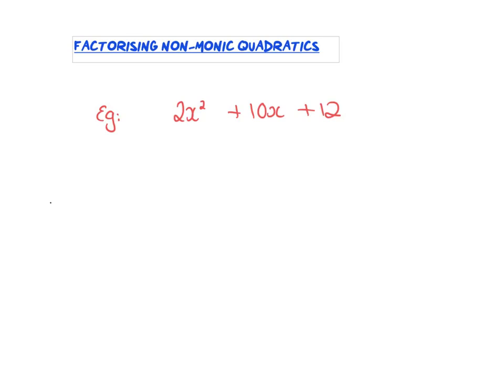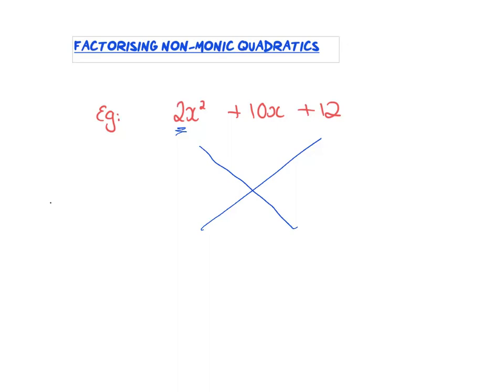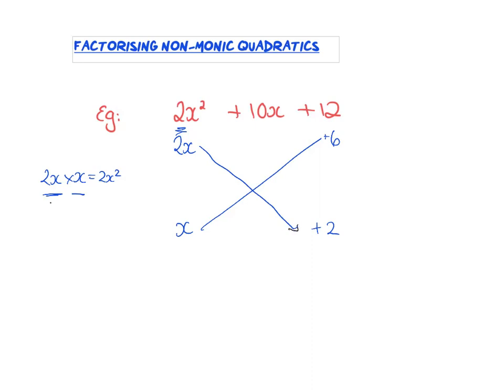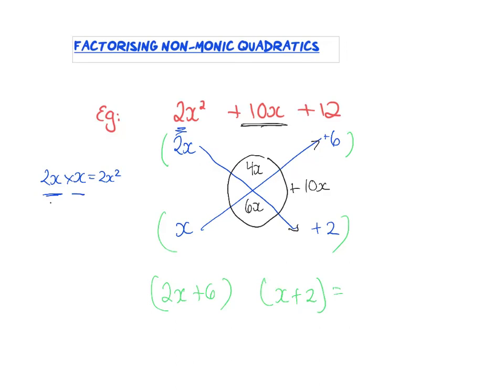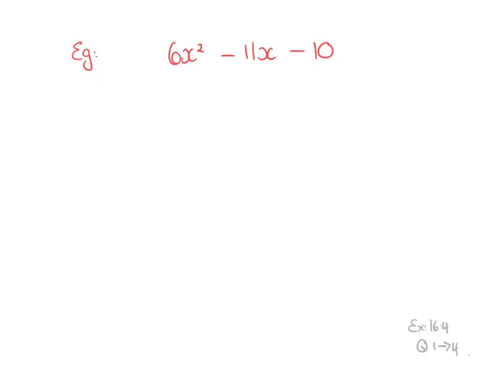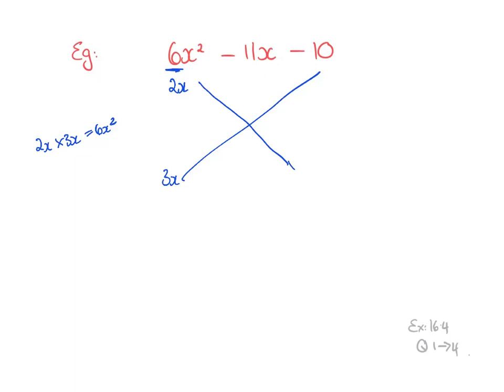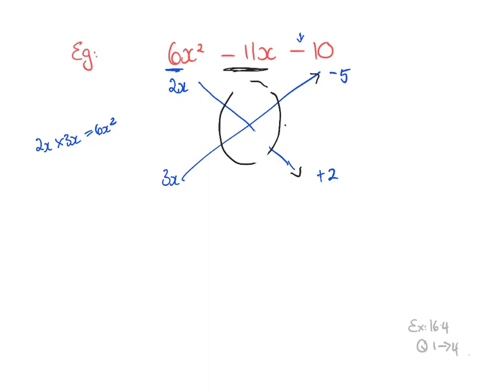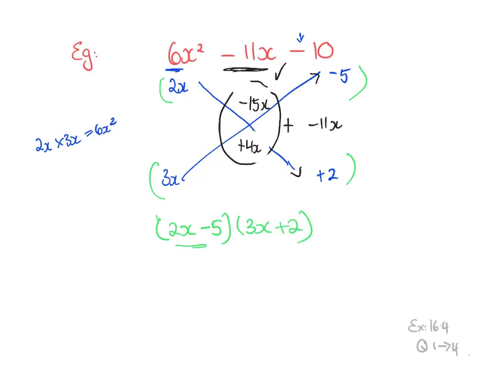YR9 MATHS QUADRATICS 3b